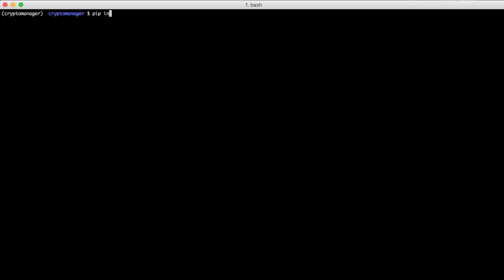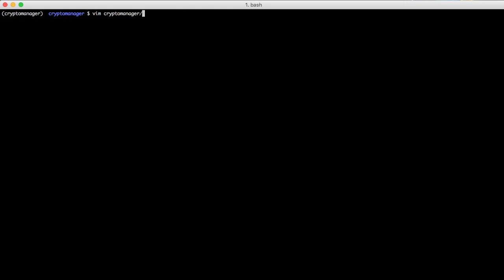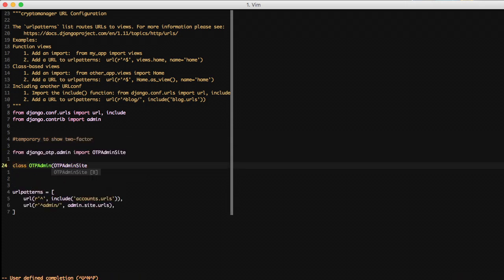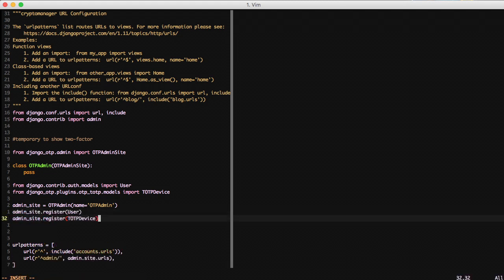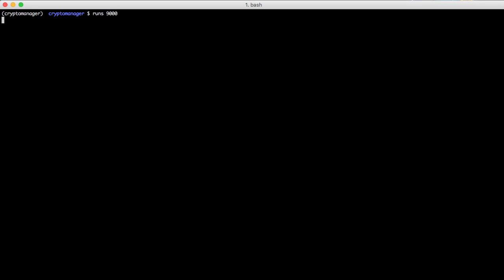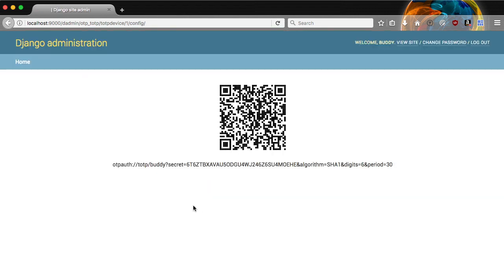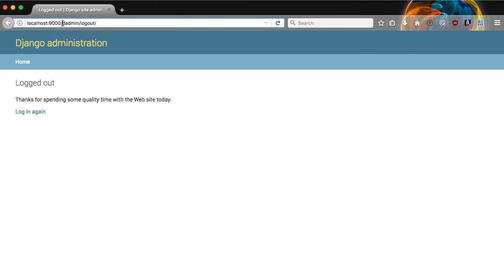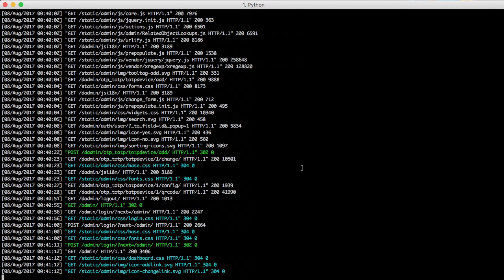Two Factor Authentication with Django - Admin Demo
2 factor authentication is a great step in increasing account security on your site. With django it can be fairly easy to setup once you know how to do it. To start off in this video we will take a look at the django-otp package and get a bit of a quick demo before we dive into a full implementation.